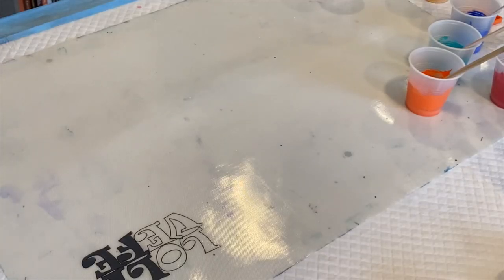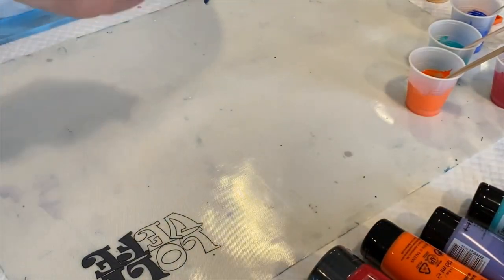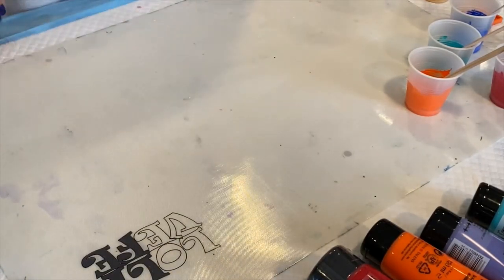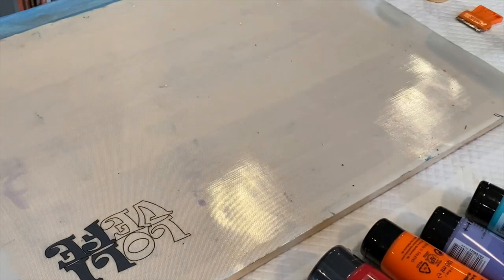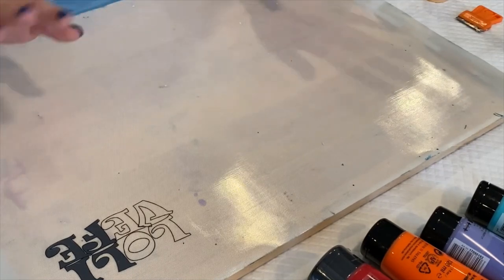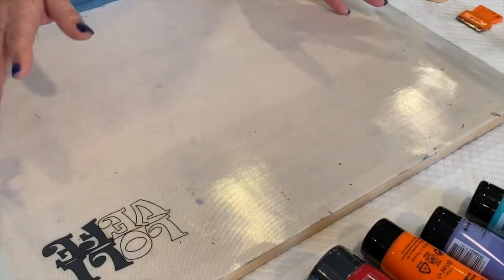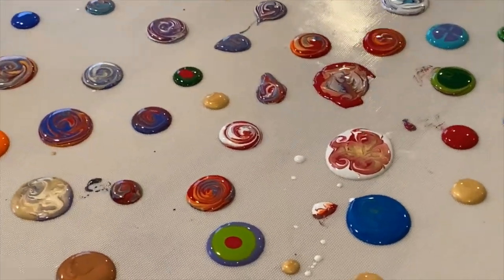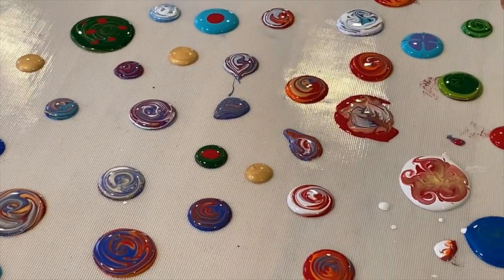Part 2! Pouring Tiny Ornaments - Acrylic Pouring - Dutch Pour Tannenbaum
Pouring Tiny Ornaments - Acrylic Pouring - Dutch Pour Tannenbaum Part 2

In this acrylic pouring video you will see the pouring of tiny ornaments as well as creating tree garland for Part 2 of my Dutch Pour Tannenbaum. Rinske had a great idea of trying to create tiny ring pours for ornaments, so i gave it a try! Thanks Rinske! ❤

After the tiny ornaments dried and were placed on the tree next came the garland. I used Pebeo Mirror Effects in Gold to create the strands of garland on the tree. To make them more visible I also used a gold leafing pen to make the garland more prominent. (You can only see the mirror effect as certain angles)  Anywho it was great changing things up and creating this one of a kind piece! I hope you enjoy!

ARTEZA

Valid thru  January 21, 2021

I now have ETSY! Visit below💕